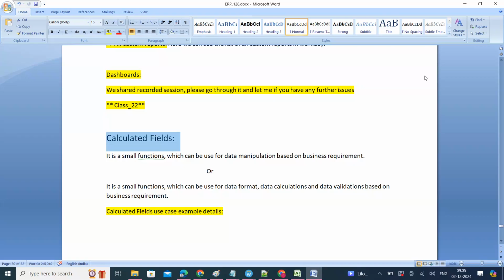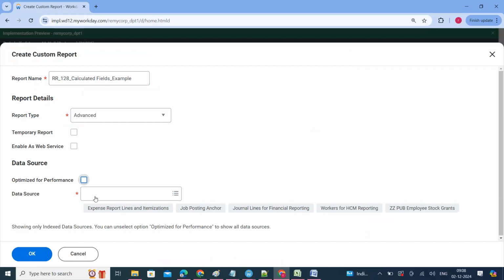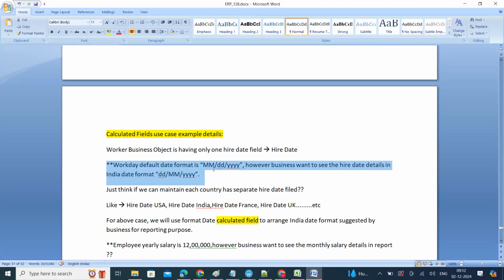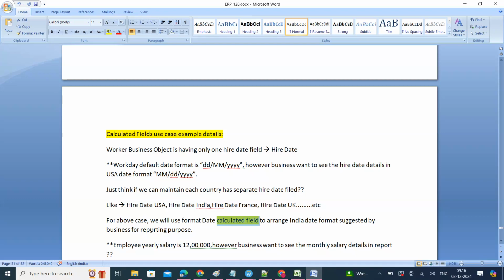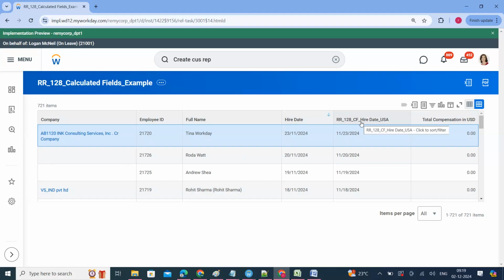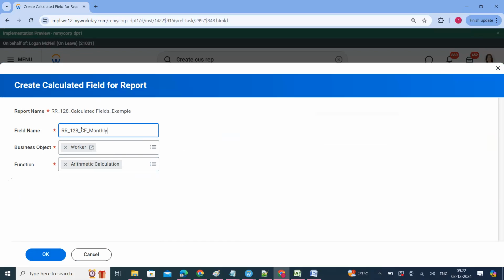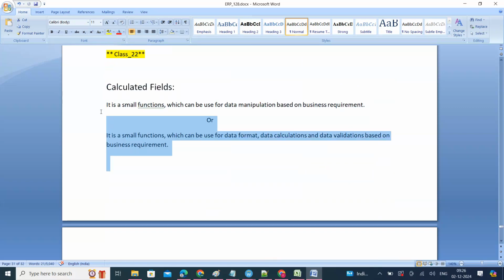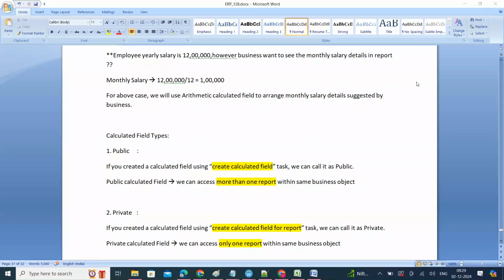ERP 128 Class 23